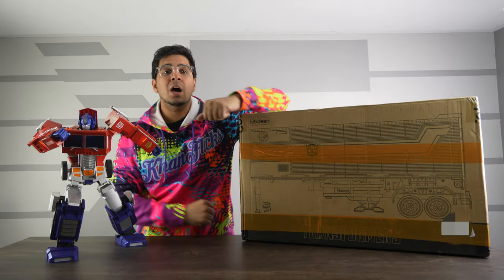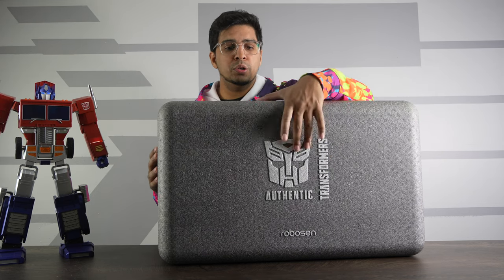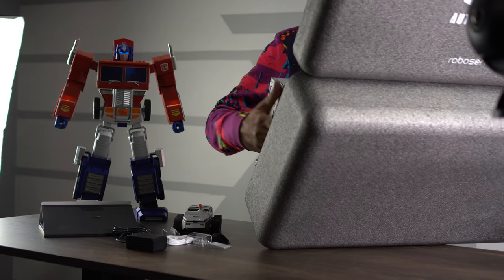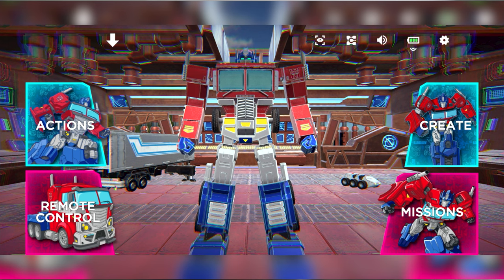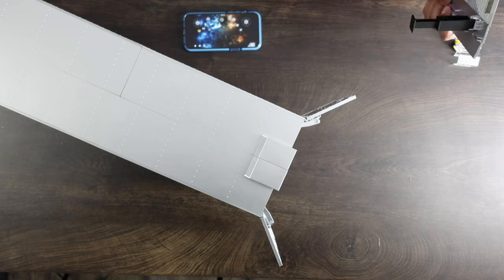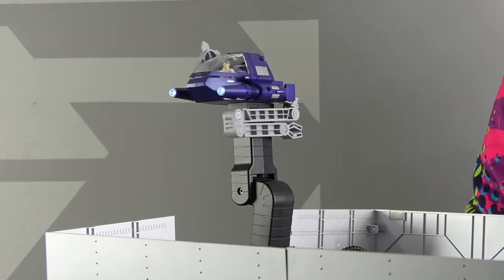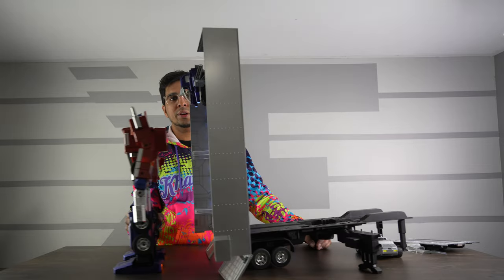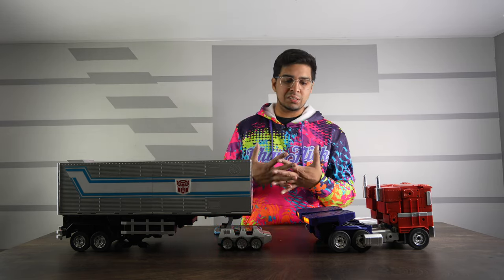Unboxing World's FIRST Auto-Converting TRAILER + ROLLER! Robosen Transformers Optimus Prime Review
Robosen Transformers Auto Converting TRAILER & ROLLER Flagship Optimus Prime Kit Review

00:00 Intro
02:14 Unboxing
05:20 Power On
06:22 Lets Play - App
11:40 Lets Drive - App
12:14 Conclusion

Today we get our hands on the latest trailer kit by Robosen for Optimus Prime Humanoid Robot!